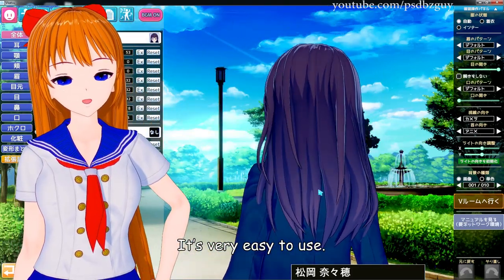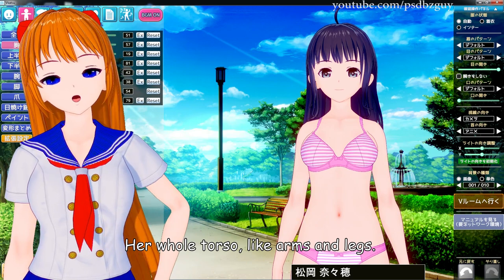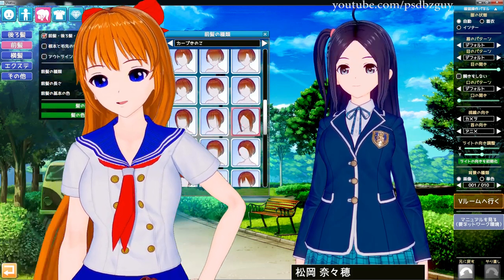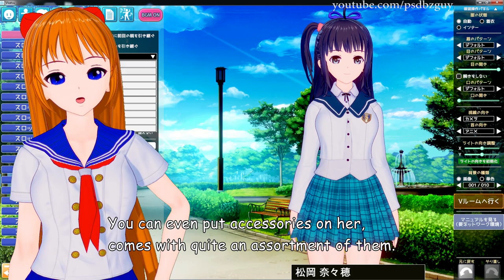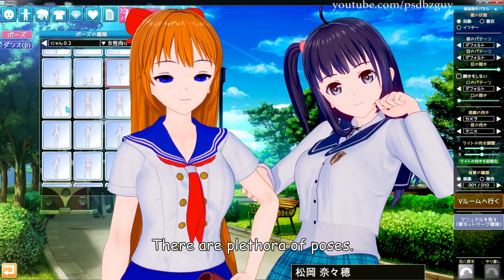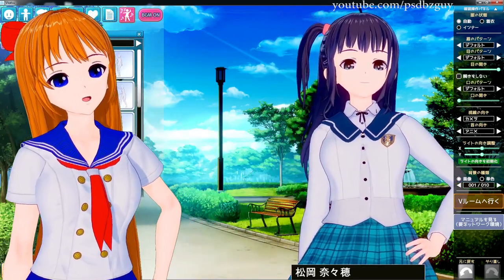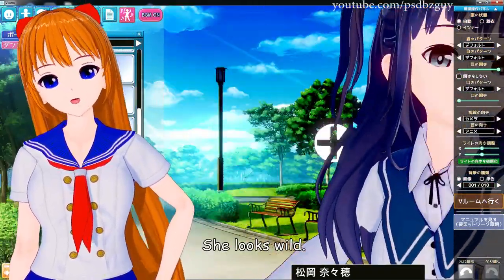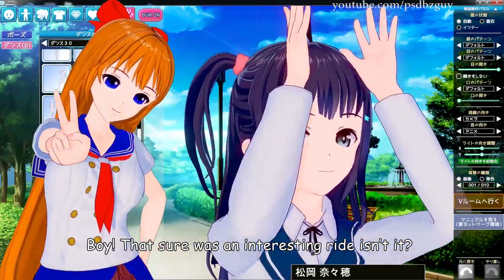V-Katsu Vカツ Virtual Youtuber software バーチャル Vtuberソフト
V-Katsu is a 3D anime avatar creation software specifically to create your model for use for vtuber broadcasting on youtube with VR hardware devices. It’s free and allows you to easily make your 3d anime avatar.

However, it does not allow you to locally export to VRM, FBX, etc on your system. You can only export your VRM avatar to NicoNicoDouga’s server through their VirtualCast streaming service (a VR online streaming platform in Japan) for a fee or save it on the IVR cloud, but you cannot download the VRM file.

You can use the software webcam capability to track your facial motion and lip-sync.

Or you can go to VR room and use it’s VR capabilities and features to track your face & body, move your arms and so on using VR devices like Oculus Rift and HTC Vive, only when you are playing the game in Steam VR for the VR room to work.

Windows app released in 2018, by IVR.